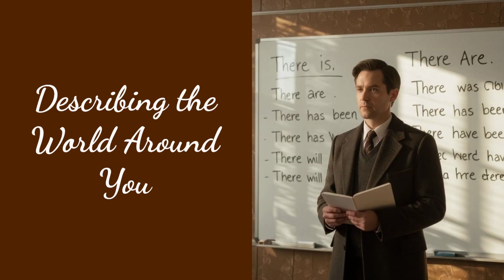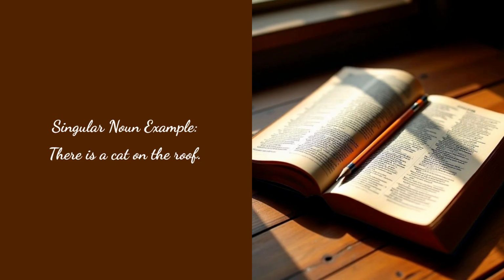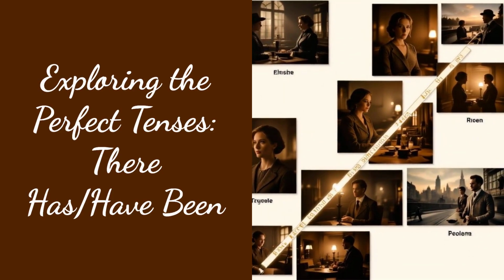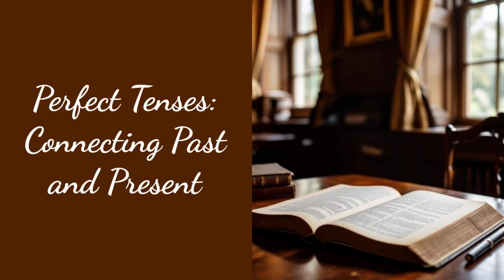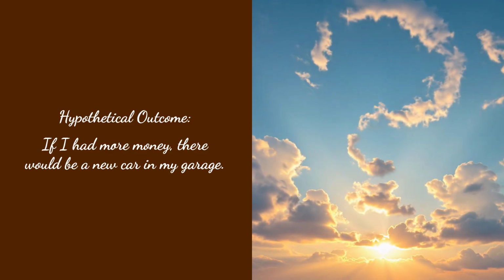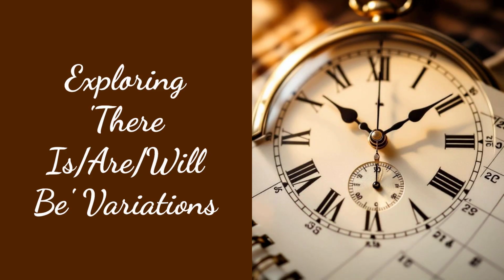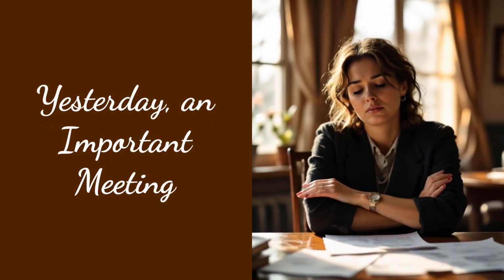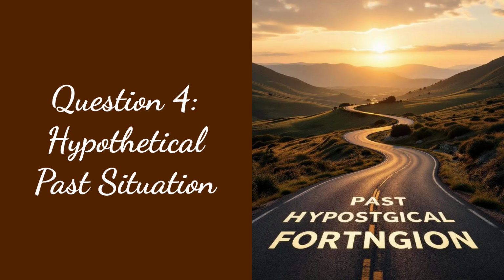There Is vs. There Are: Easy Guide with Examples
Confused about when to use “there is” or “there are”? This quick, clear lesson shows you exactly how to choose the right form—with real-life examples, simple rules, and bonus grammar tips to boost your confidence in American English.

Timestamps and Chapters:

00:00:00 Introduction & Overview of all Phrases
00:00:50 Present Tense: There Is vs. There Are
00:02:01 Past Tense: There Was vs. There Were
00:03:03 Perfect Tenses: There Has Been vs. There Have Been
00:04:14 Future & Hypothetical: Will Be, Would Be, Would Have Been
00:05:35 Recap of All Tenses
00:06:12 Practice: Fill-in-the-Blank Sentences
00:07:11 Mini Quiz
00:08:44 Conclusion & Final Practice Tips

Note: The voiceover/narration in this video was generated using AI tools (Fliki AI/NotebookLM) to maintain a consistent style of the carefully researched and edited content.